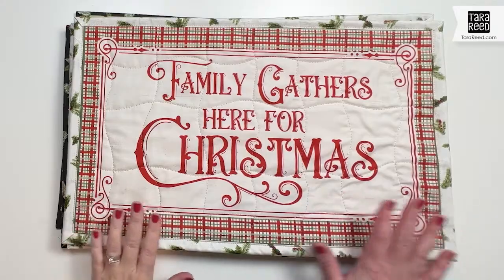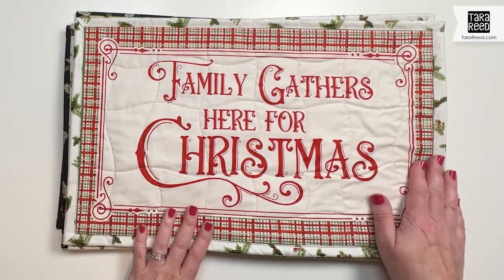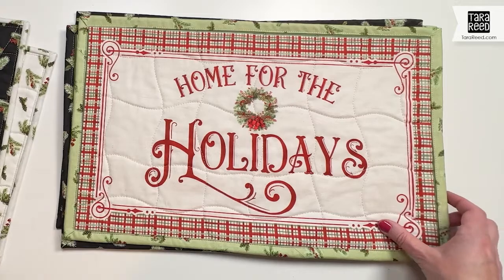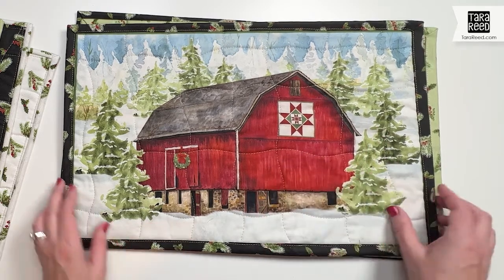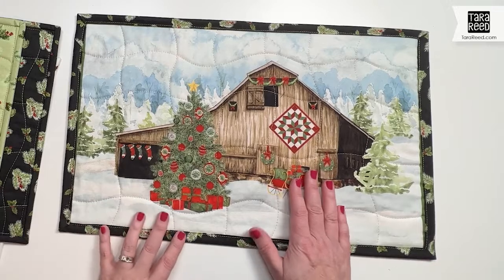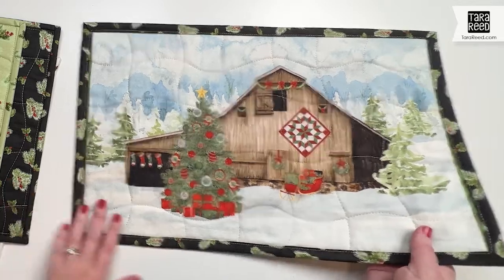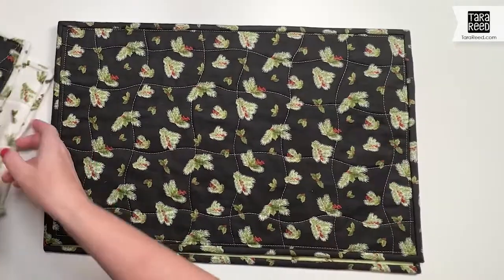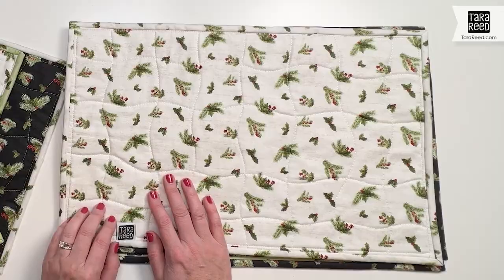🧵 🎄 Christmas Placemat Panels to Sew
In this video you will see the 6 placemat designs for December - part of the Monthly Placemat Program by Tara Reed for Riley Blake Designs. There are 3 with artwork and 3 with art and quotes: Merry Christmas, Family Gathers Here for Christmas and Home for the Holidays.

Watercolor winter scenes, a horse drawn carriage and Christmas barns will make these perfect for your holiday table.

Just because they are designed as placemats doesn’t mean that’s all you can do with them - that’s the beauty of sewing, so many options. Use the designs for quilts, pillows, wall hangings and more.

Ask for the Monthly Placemat Program by Riley Blake Designs where you love to buy fabric.  Happy Sewing!